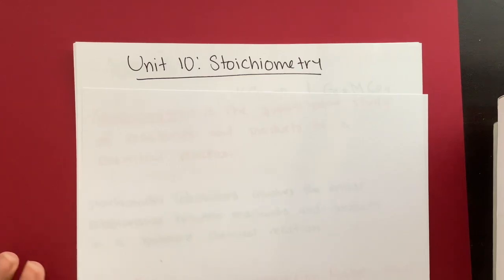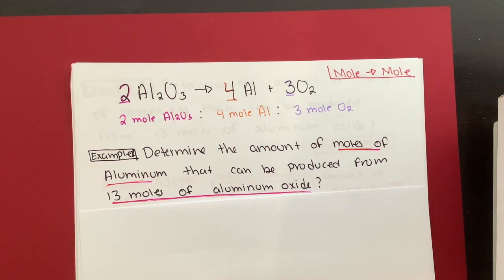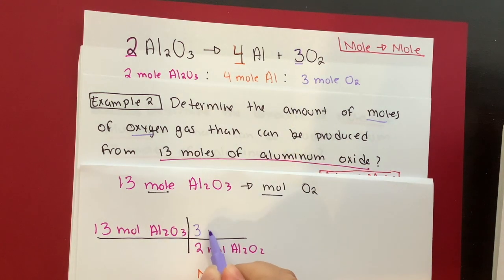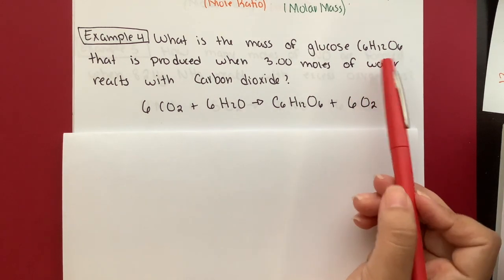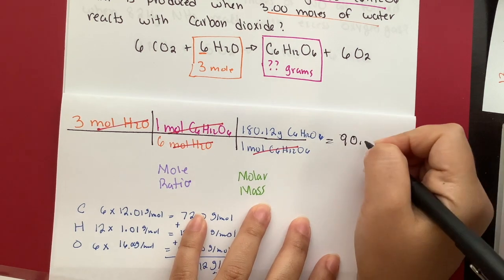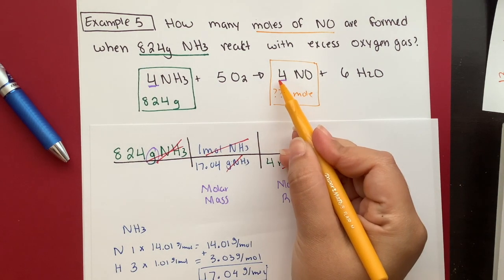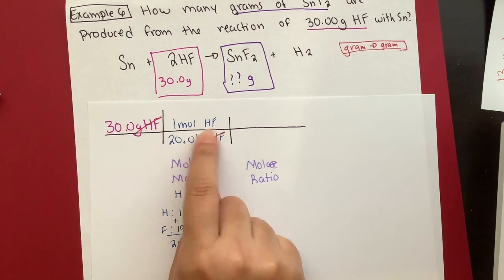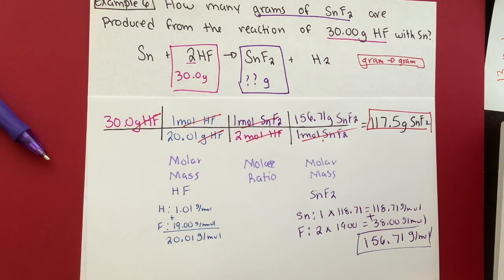Stoichiometry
Stoichiometry Notes

These are the time stamps for different types of problems

11:50 example going from moles to moles
19:20 example going from moles to grams
28:10 example going from grams to moles
36:20 example going from grams to grams